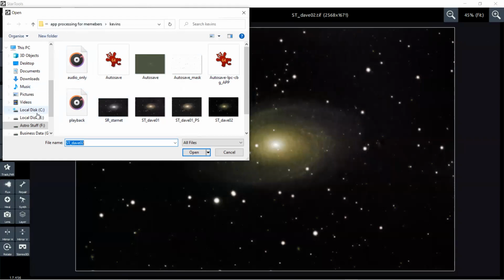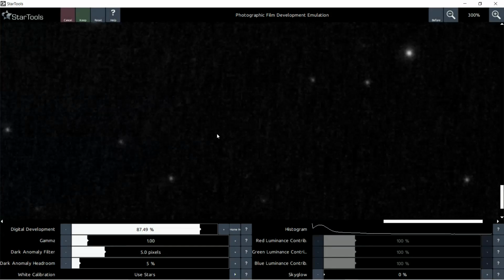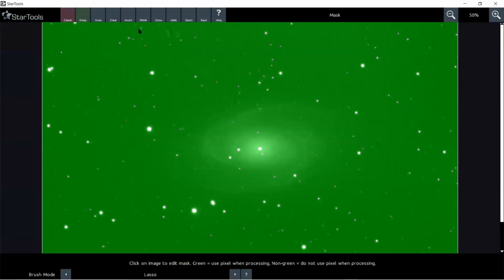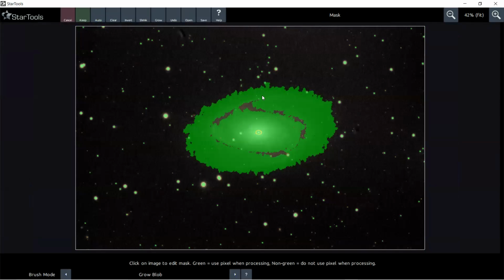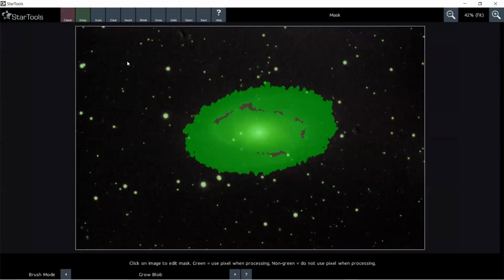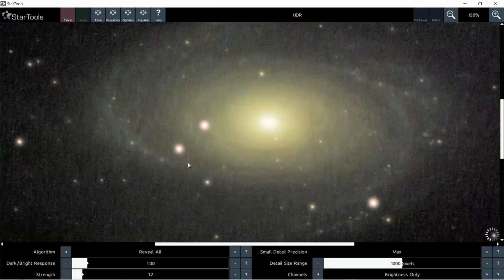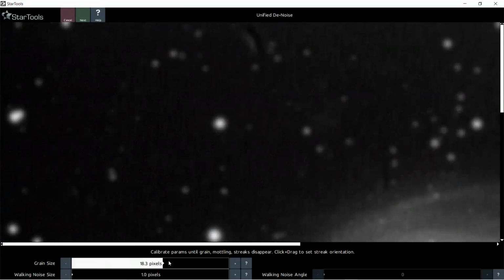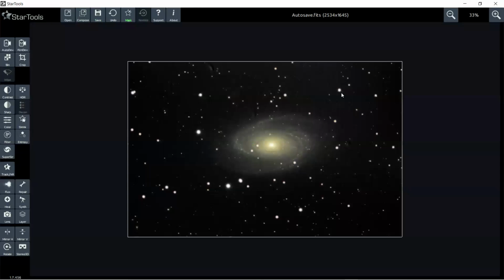Bodes Galaxy StarTools wizz through for Kevin Phillips.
Kevins data was very noisy - highlighting walking noise usually associated with telescope balancing or cable drag -  the result didn't turn out too bad and it was just a brief tour describing one possible StarTools work through for someone totally unfamiliar with using StarTools - it was late when I did the Video and forgot to turn the speaker down when recording - not too bad though. regards Dave Harvey.
***POST NOTE*** there is one additional module I haven't used in this workflow - the Super Structure module - your task / homework is to read up and have a go at using this module it'll take your image to the NEXT level.